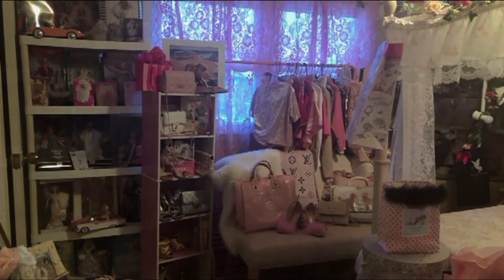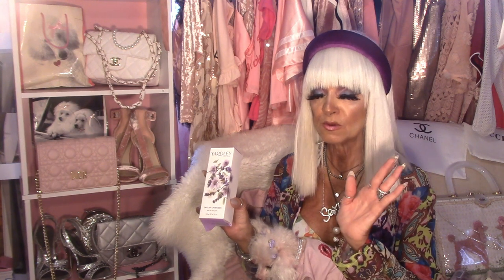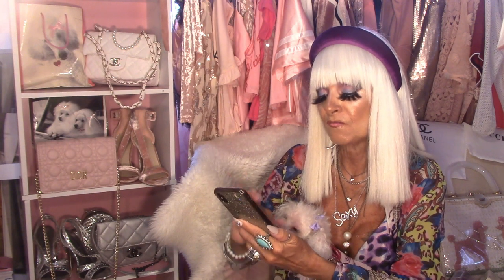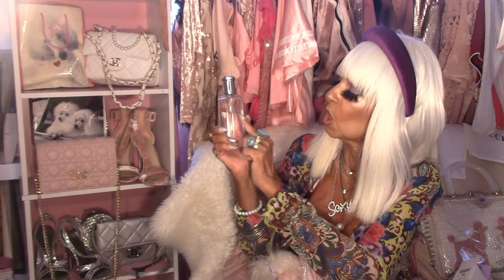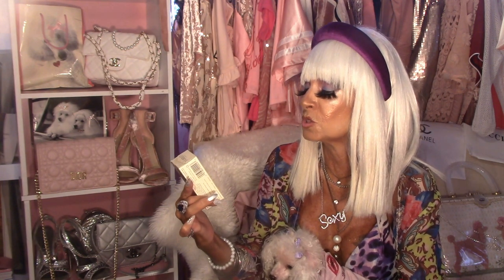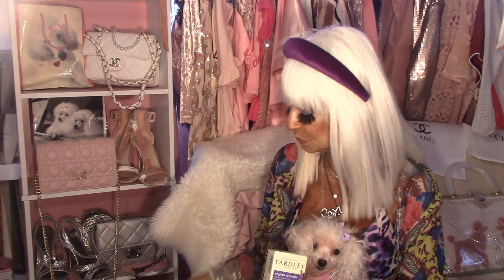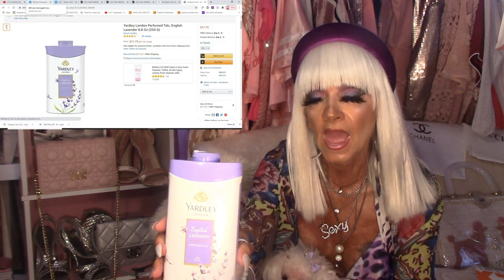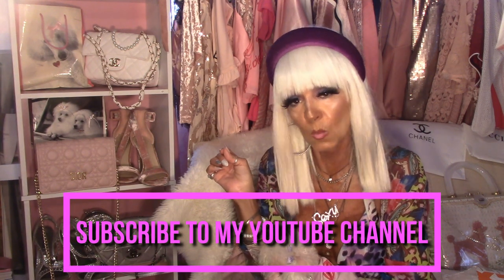SEXY SUNDAY AMAZON ENGLISH LAVENDER HAUL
TV HOST COGNAC WELLERLANE DOES A REVIEW ON HER SEXY SUNDAY AMAZON ENGLISH LAVENDER HAUL

BODY MIST

EAU DE TOILETTE